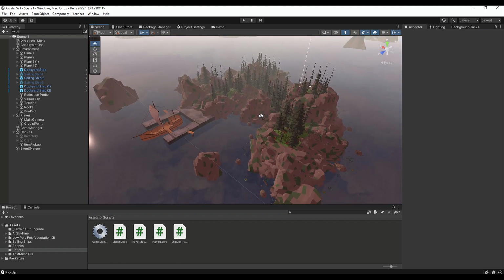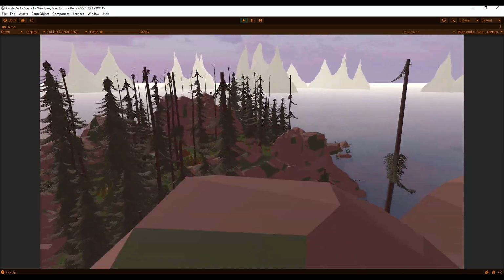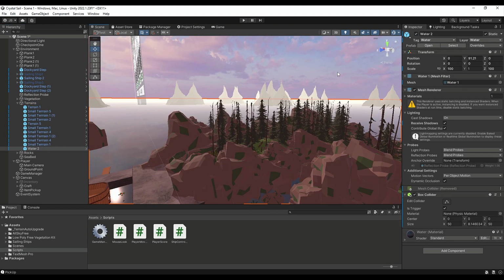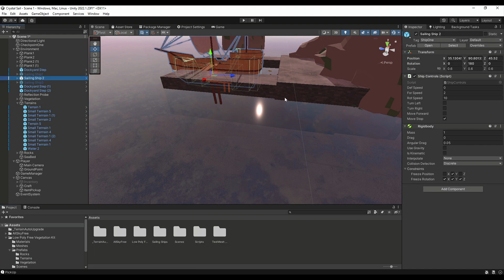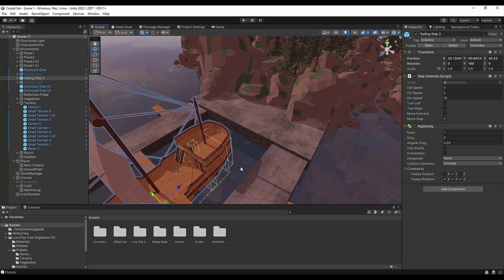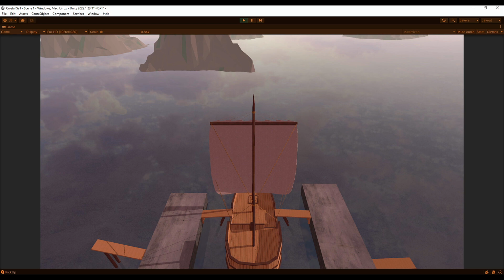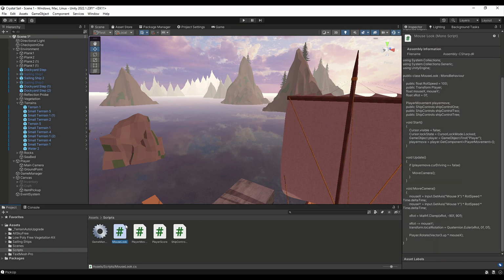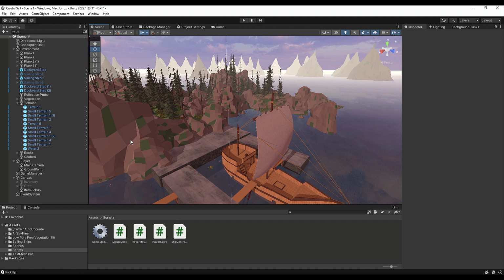Making Crystal Sails - Day 1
This game "Crystal Sails" was originally intended for a game jam but after the first day of development there was IRL issues which meant the deadline was passed with no further development. Rather then scrapping the project Joshua has decided to finish it in the length of 7 days.